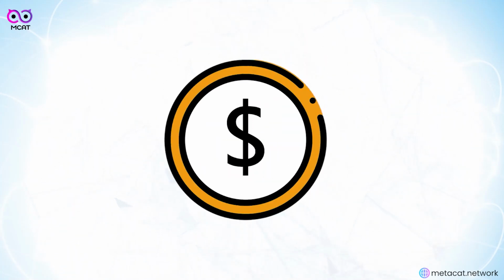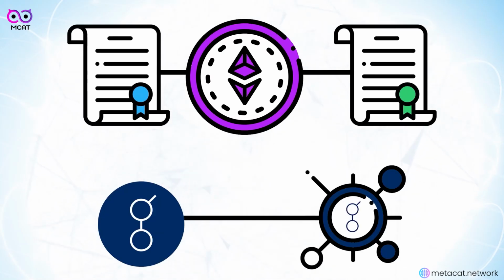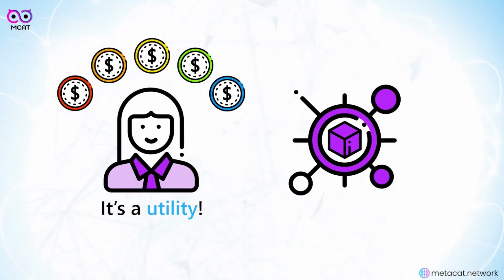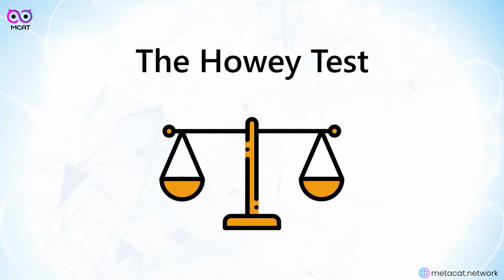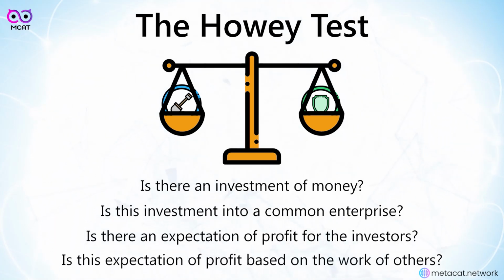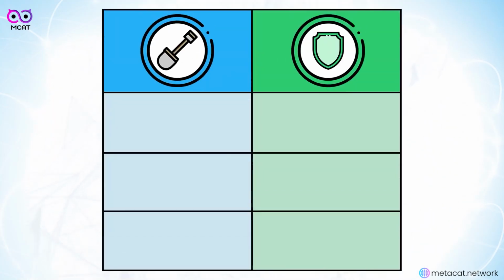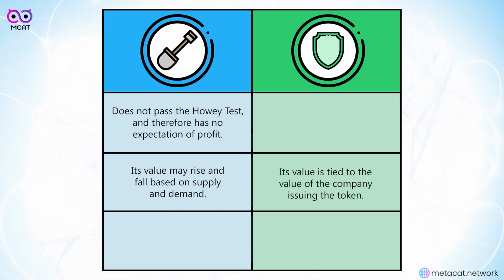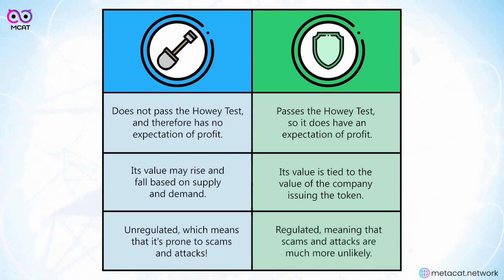💡 Utility Token vs. Security Token: What's the Difference?🔍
🚀 Utility Token: Access to a product or service within a blockchain ecosystem.
🔐 Security Token: Represents ownership or stake in an asset, with potential for profit.
Understand the key differences and make informed investment decisions!

🐱Meta Cat is a ground-breaking governance token running on smart contracts, ensuring a 100% decentralized framework. In just two months, we're launching a utility token for seamless global QR-based transactions! 🌐

Why Meta Cat?
- Exclusive CAT-NFTs: Unique digital assets aiming for massive adoption and backed by major investors.
- Initial Price: Just 0.0001 Matic, with projections soaring to 1 CAT = 250 Matic! 💹
- Reflection Token: Leveraging the power of the Matic blockchain for token reflections.
- Born & Burn Tech: Dynamic supply adjustments to maintain value and scarcity.

Meta Cat Components:
- Meta: A coin similar to Bitcoin, Ethereum, and Binance, serving as a standard cryptocurrency within our ecosystem.
- Cat: Featuring the "Born and Burn" mechanism, ensuring dynamic token supply adjustments to maintain value and scarcity.

Meta Cat is set to transform the crypto landscape with innovation and a robust ecosystem. Join us and be part of the future of crypto! 🌟

Elevate your strategy with cutting-edge insights today! 🌟📈